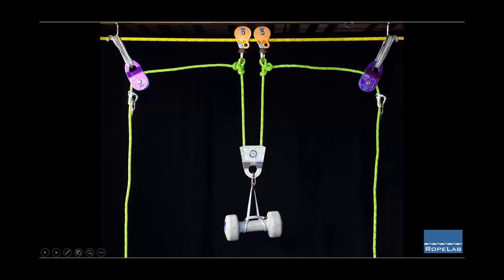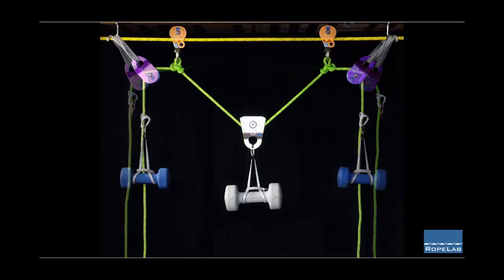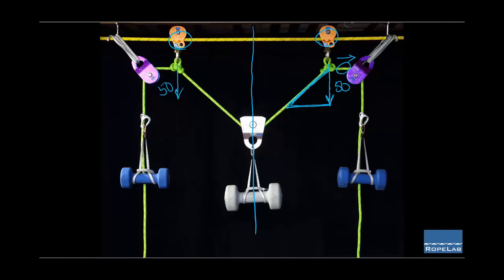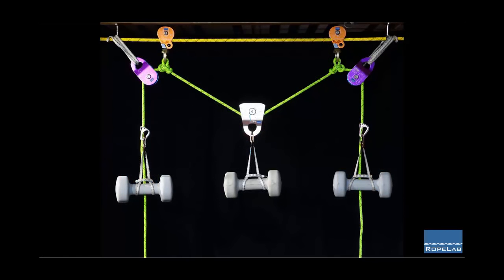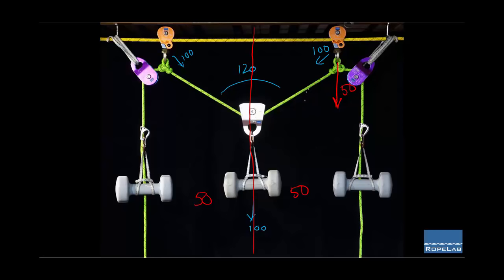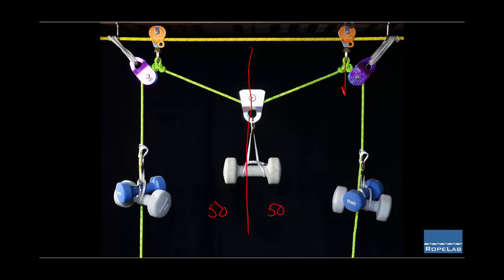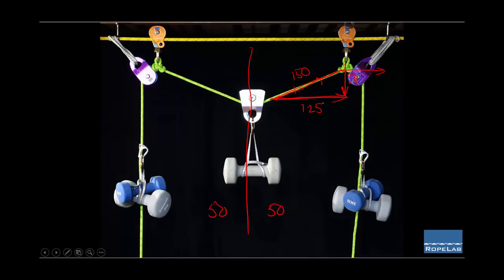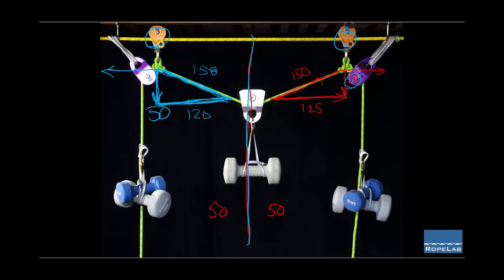Two point anchor loading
How can we work out the highline tension and anchor loads resulting from a suspended mass?
Divide the system in half and look at the forces applied and required to keep each anchor point stationary. ;)